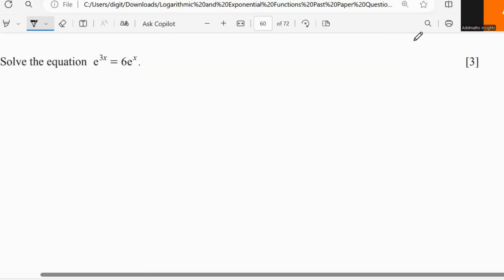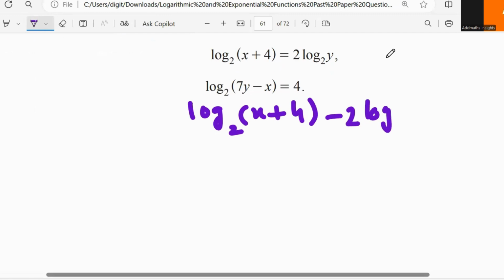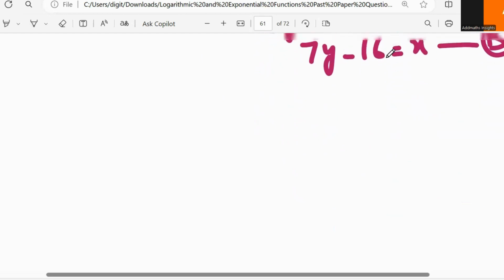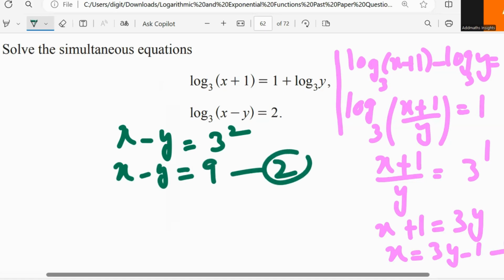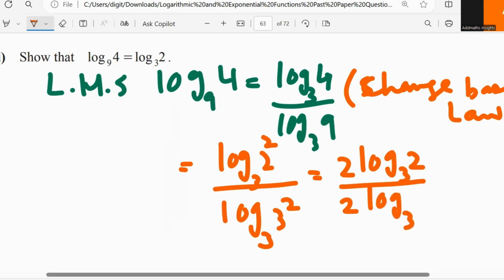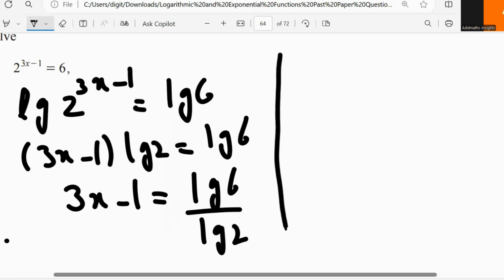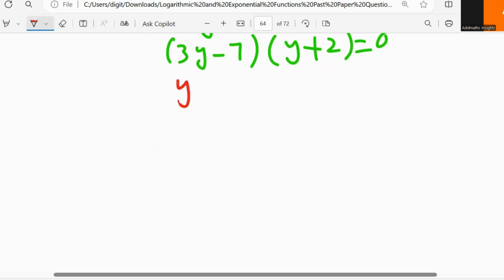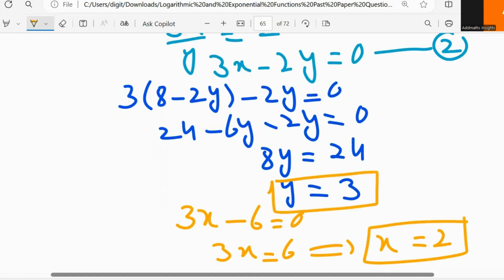Logarithm (Part 7)